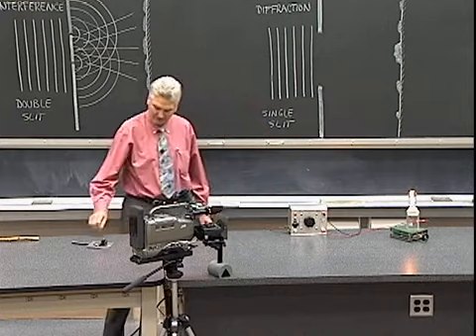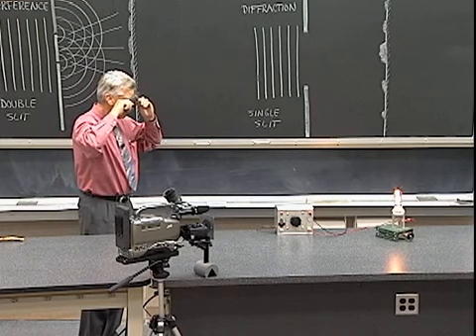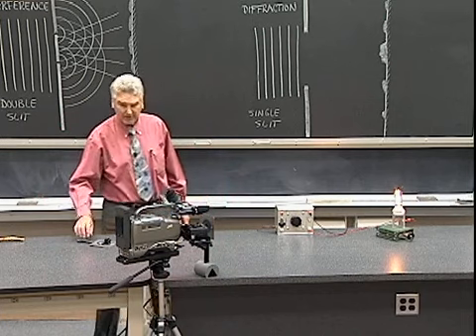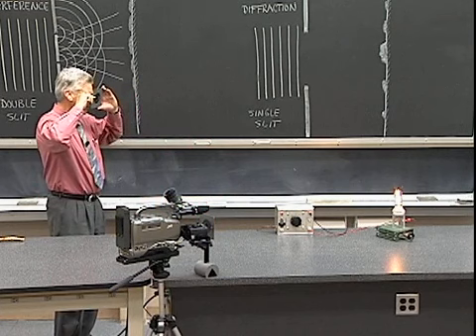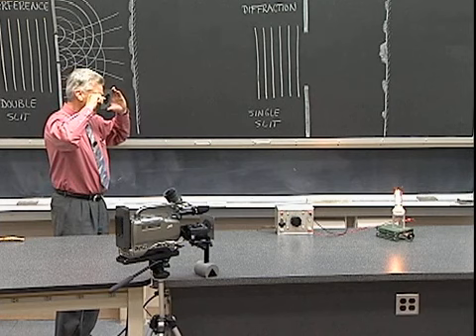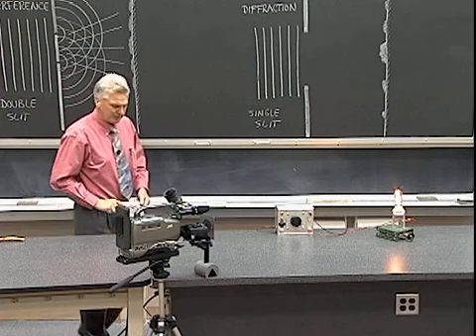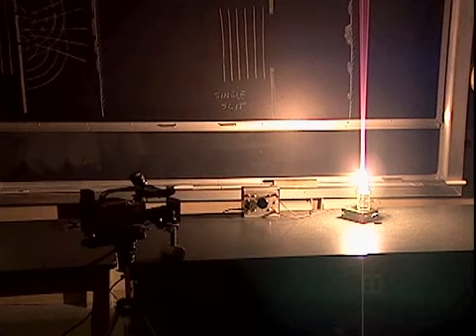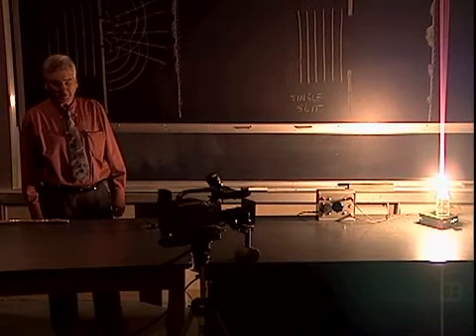Single-Slit Diffraction: Line Filament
White light from a light bulb with a long vertical filament passes through a vertical slit to a recording camera. A diffraction pattern with a horizontal spread is observed for each color as the various wavelengths of light pass through the slit. Longer wavelength light is observed to spread more than the light of shorter wavelength. As the slit is narrowed, the spreading of the pattern is observed to increase. As the slit is widened, the pattern is observed to bunch up.

Equipment:
- Light bulb with vertical filament
- Power supply
- Connecting wires
- Variable width vertical slit
- Jack stand